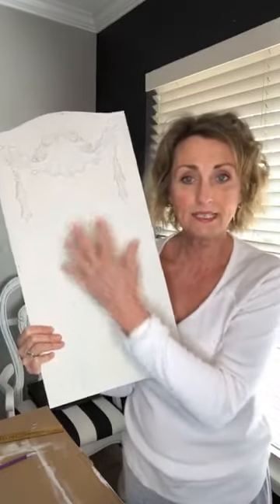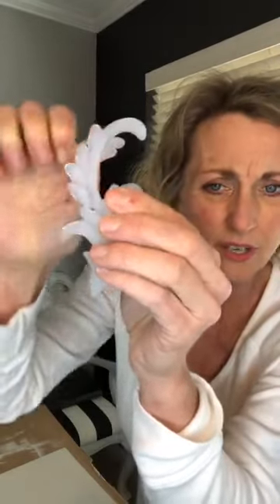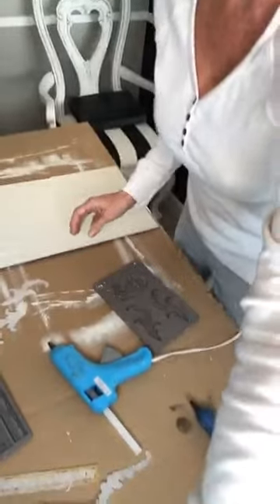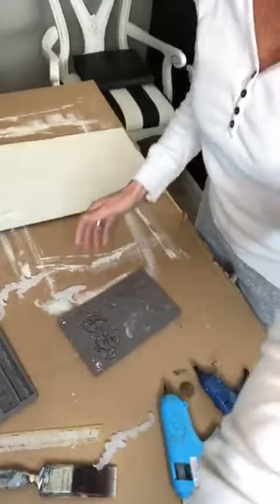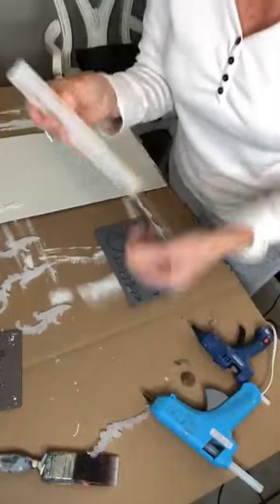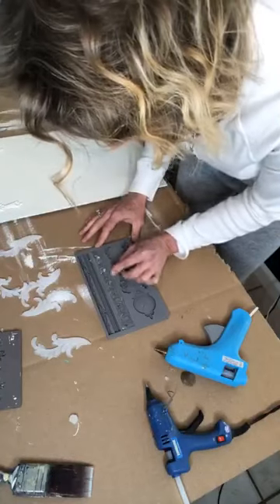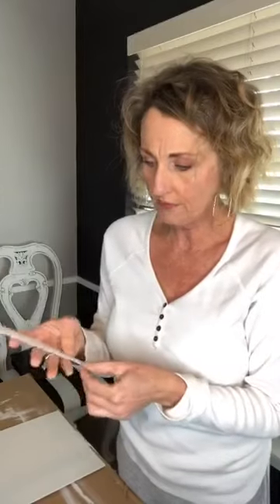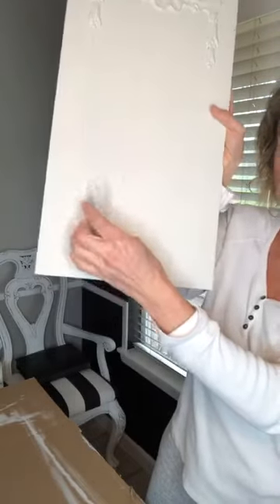A NEW easier and faster way to make furniture molds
Forget the clay furniture molds!  Watch Tracey of Tracey's Fancy demonstrate the EASIEST and FASTEST way to make furniture molds.  You will walk away saying..."why didn't I think of that years ago??"

Want to see the finished product?

00:00 - Intro
19:00 - Fast & Easy Mold Making